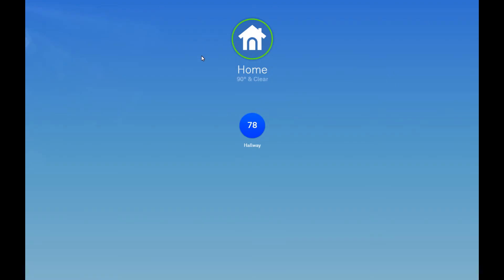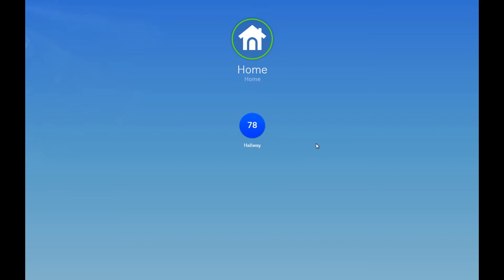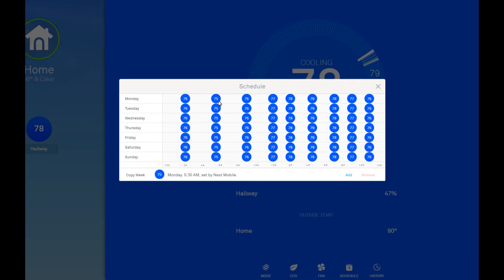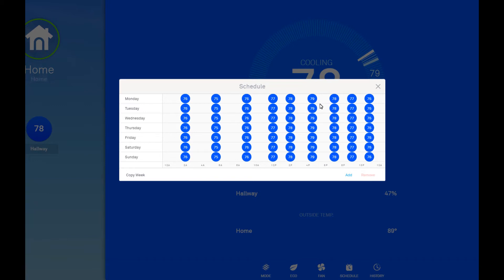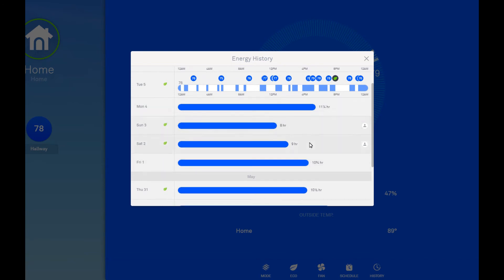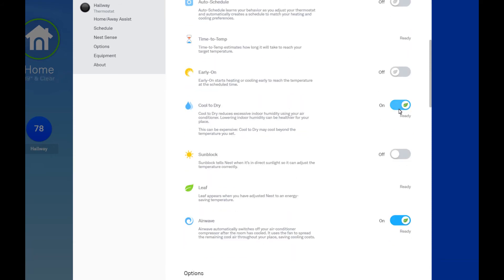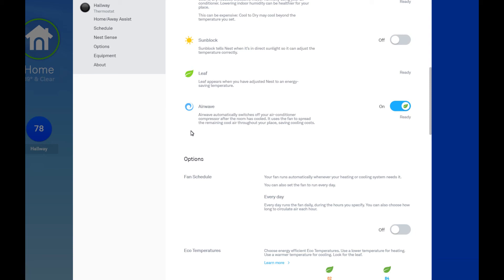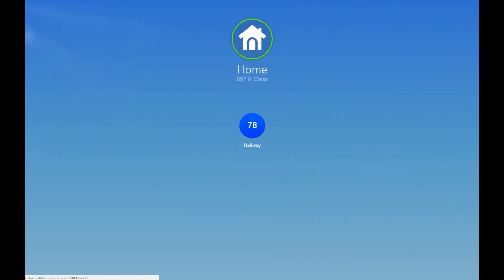How to Optimize Nest Thermostat For Summer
Texas got really hot really quickly. Energy costs are going up across the state. How do you stay comfortable without handing more money to the power company? Today I cover a few features  of the Nest thermostat (such as air wave and cool to dry) and how to use them to conserve the most energy.